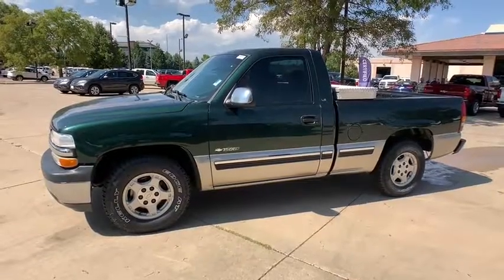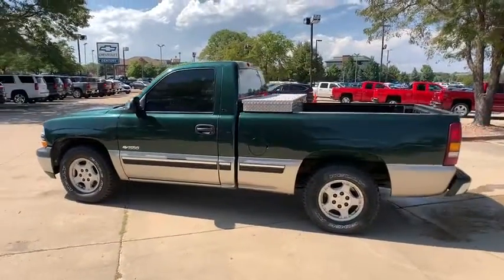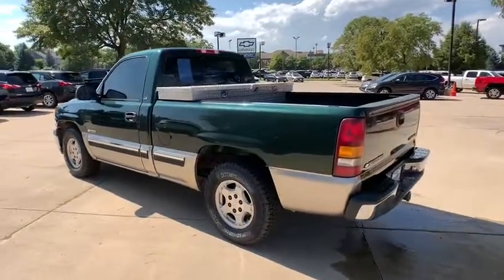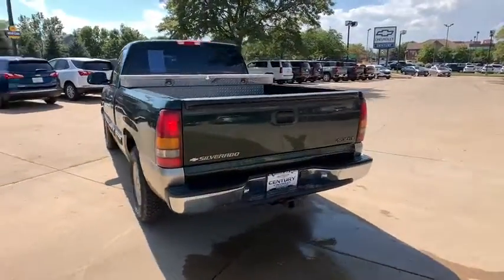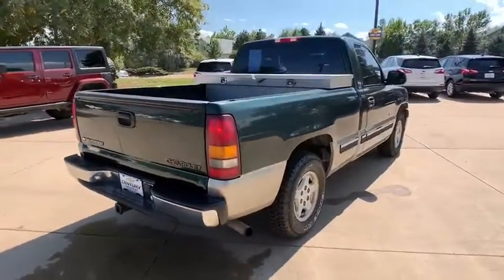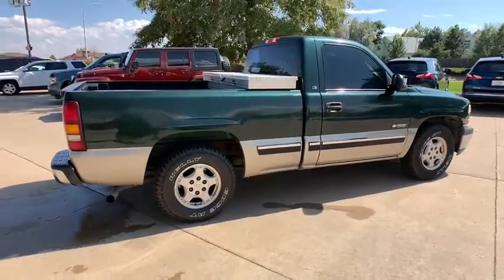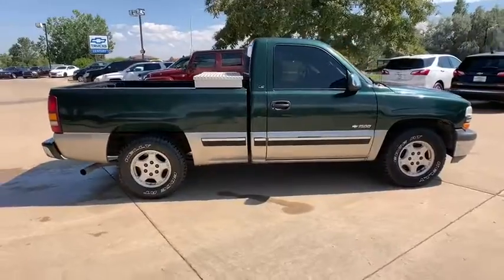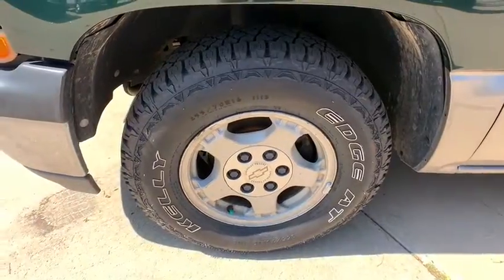2001 Chevrolet Silverado 1500 Broomfield, Arvada, Thornton, Boulder, Longmont, Ft. Collins, CO PGB00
Forest Green Metallic Used 2001 Chevrolet Silverado 1500 available in Broomfield, Colorado at Century 1 Chevrolet. Servicing the Arvada, Thornton, Boulder, Longmont, Ft. Collins, CO area.
2001 Chevrolet Silverado 1500 LS - Stock#: PGB00054B - VIN#: 1GCEC14V01Z213200

Odometer is 57458 miles below market average!brClean CARFAX.brbrbr2001 Chevrolet Silverado 1500 LS Forest Green Metallic Vortec 4.8L V8 SFI RWD 4-Speed Automatic with Overdrive